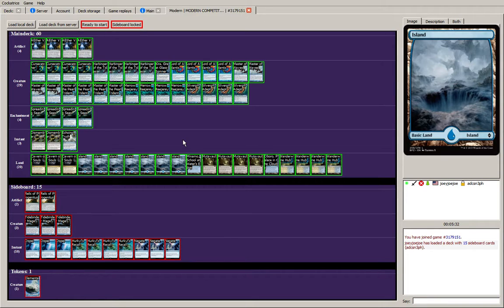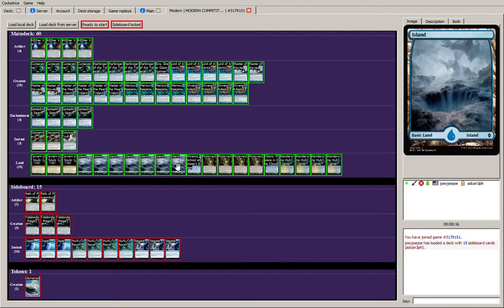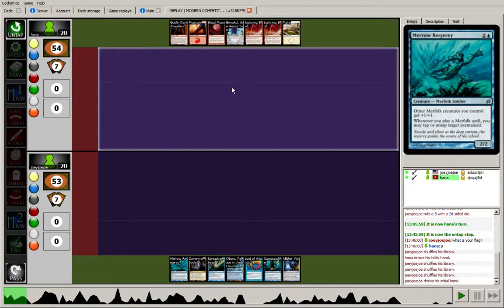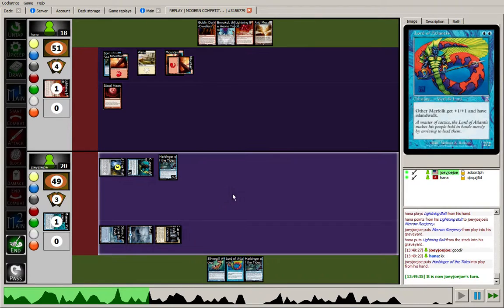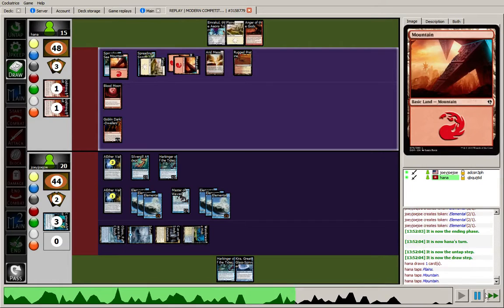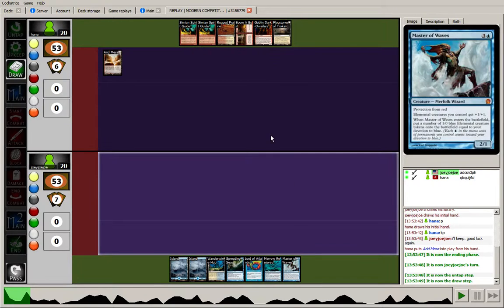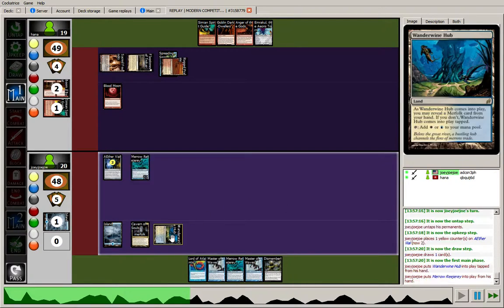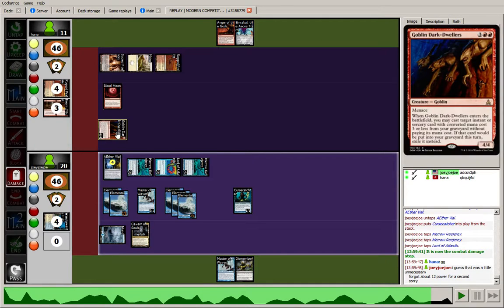Stop Worrying About Blood Moon 6/30/16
Play more non-basic blue sources!

In this video, I explain and demonstrate why Blood Moon is always terrible against Merfolk, and why we should never consider playing around Blood Moon while building our decks.